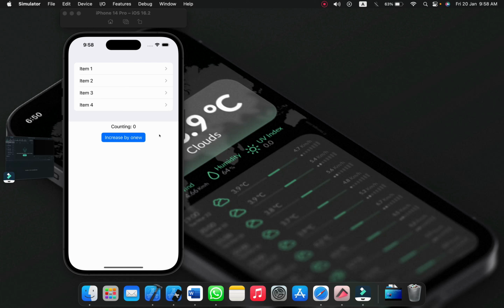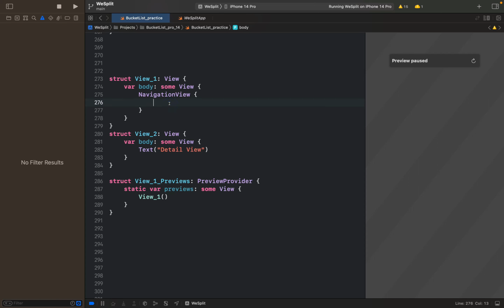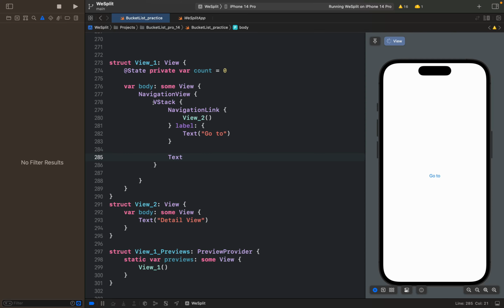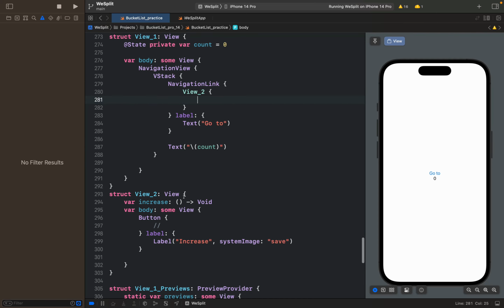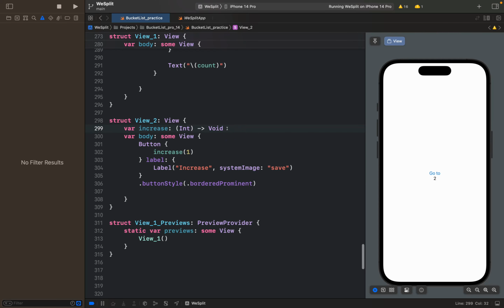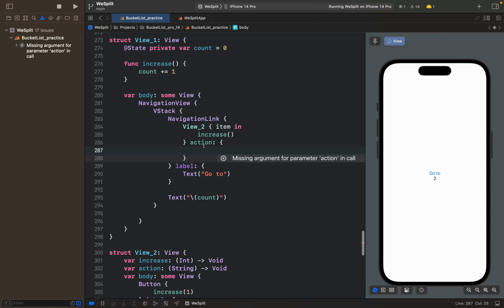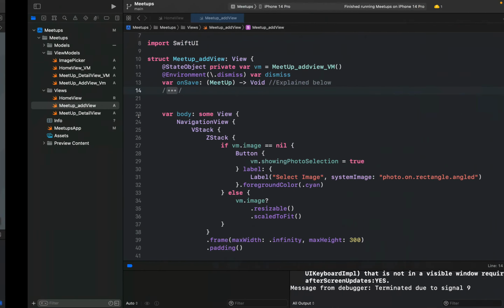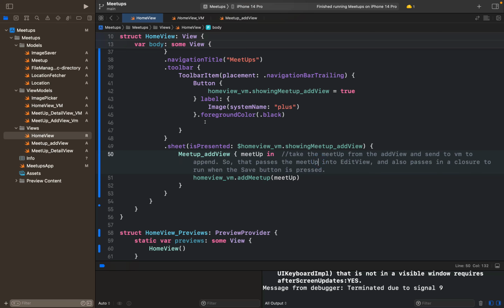Closure in SwiftUI with two examples.